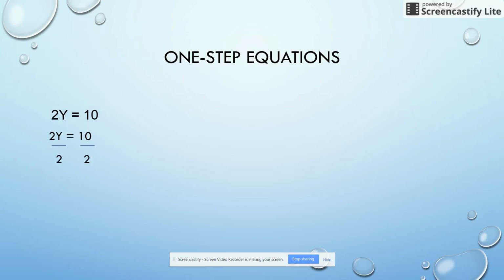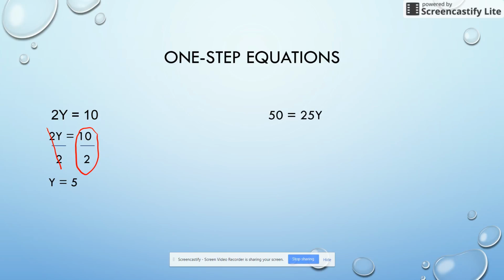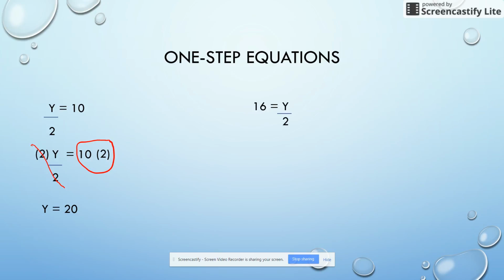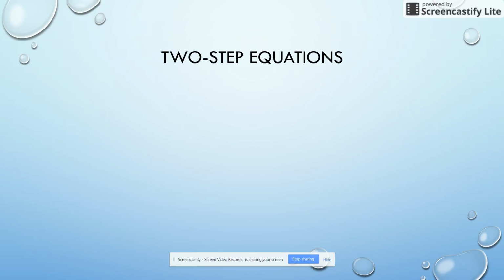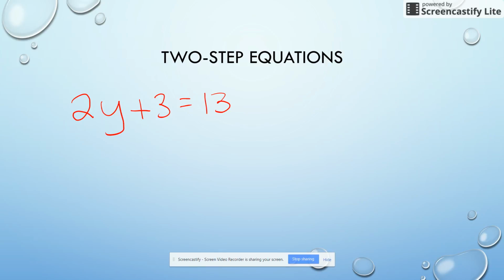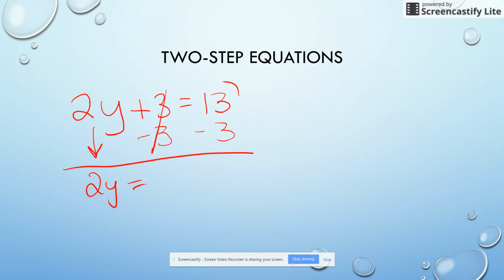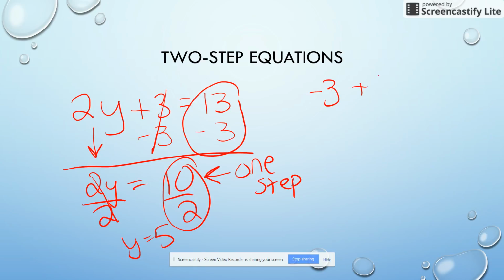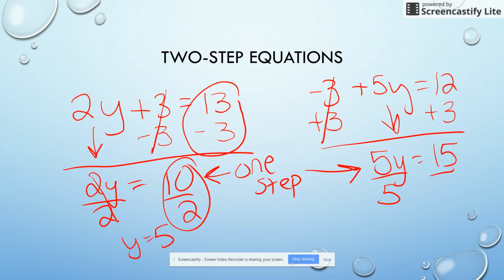How to Solve for Y